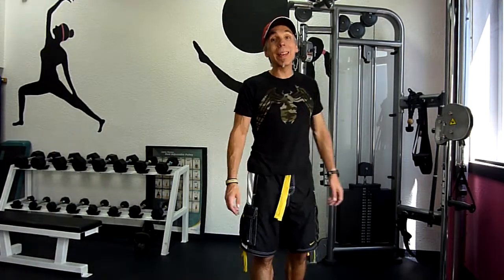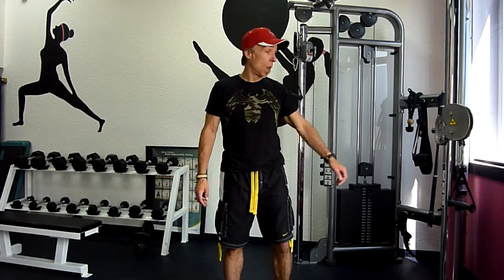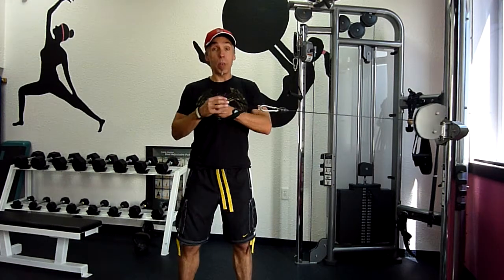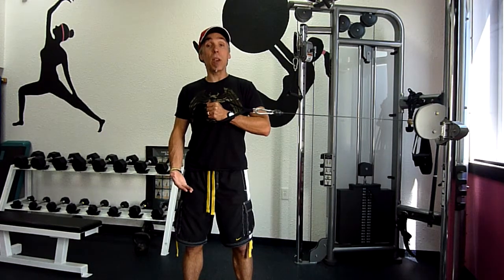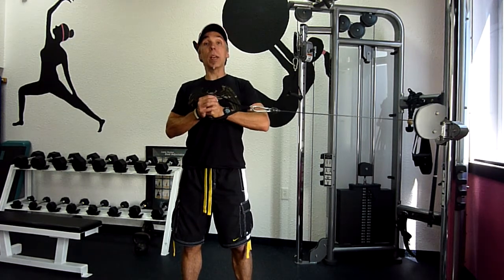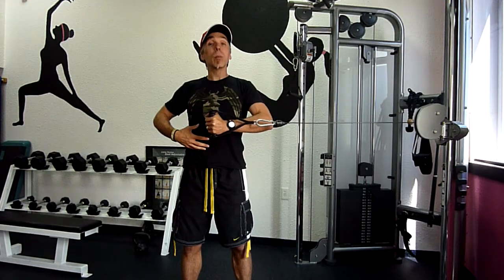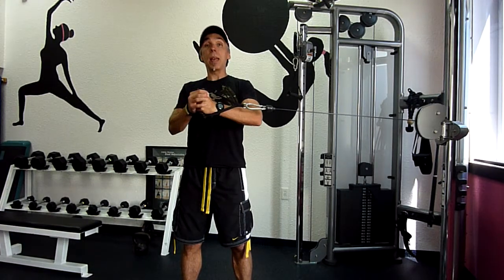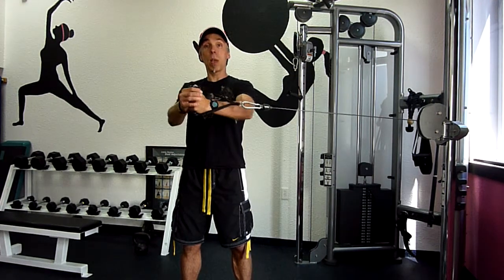Pallof Press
Also known as an anti-rotation press, this is one of my favorite core training exercises.